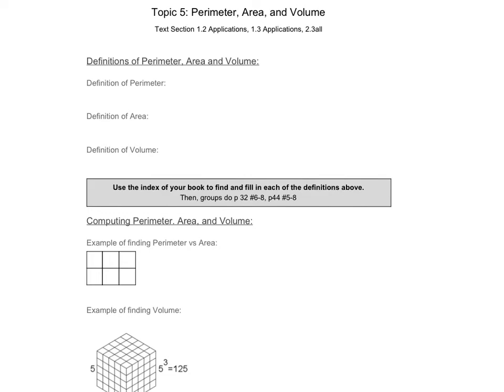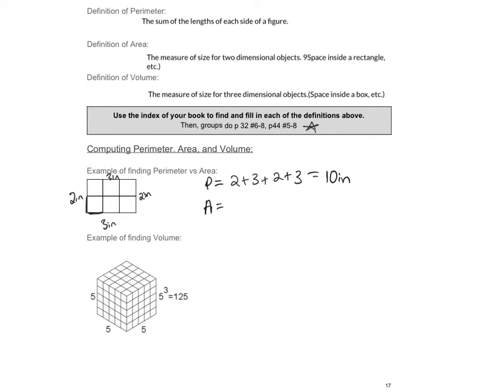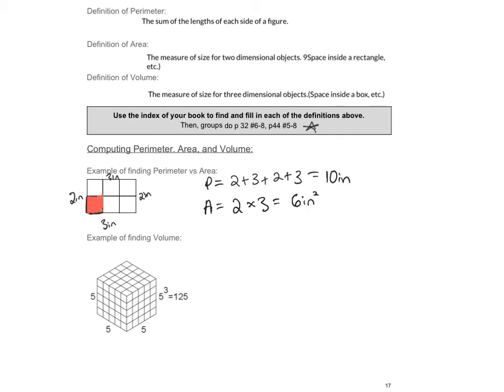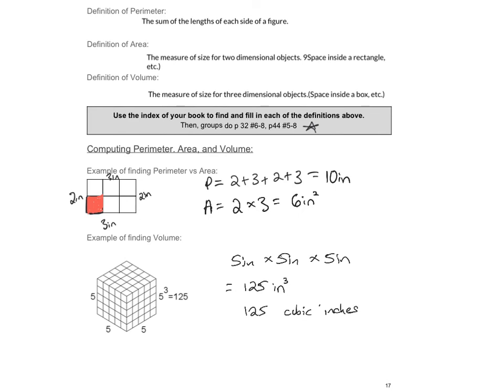Topic 5 p17